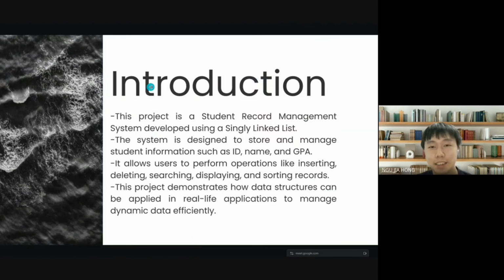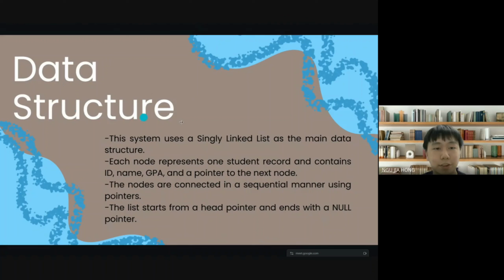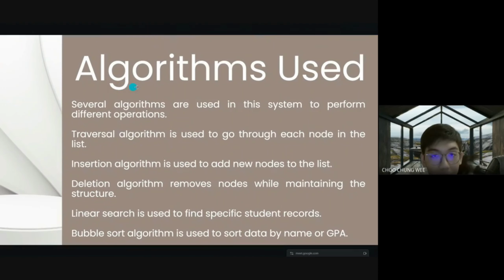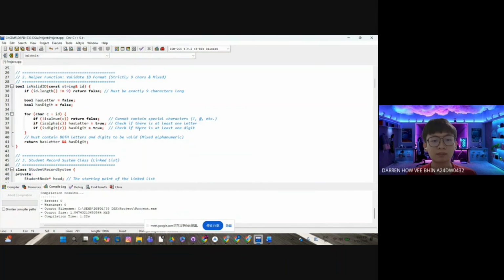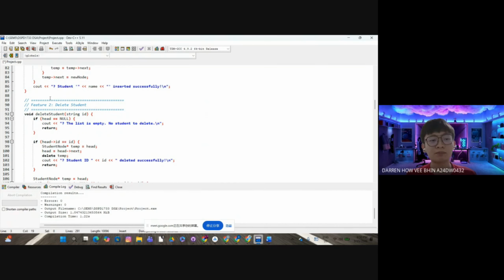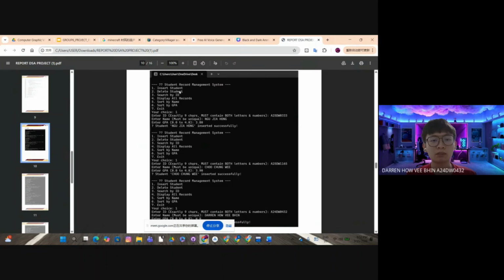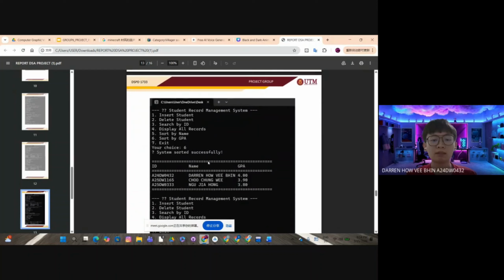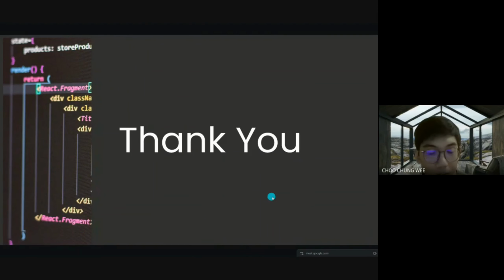26 March 2026